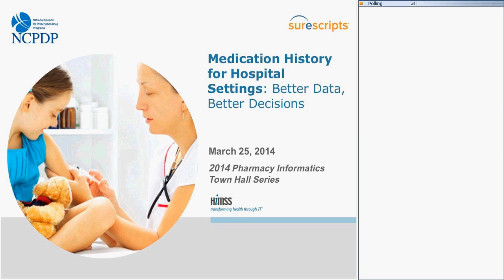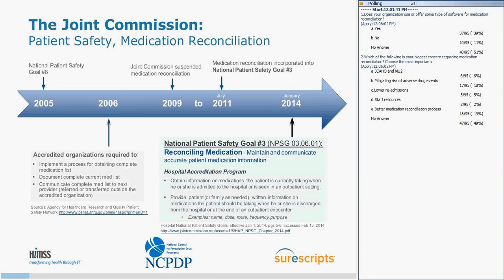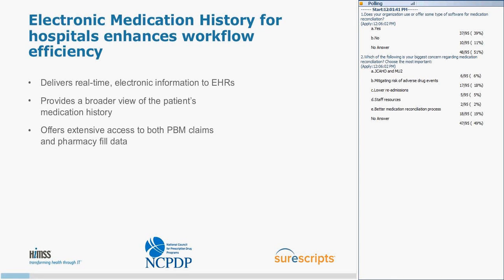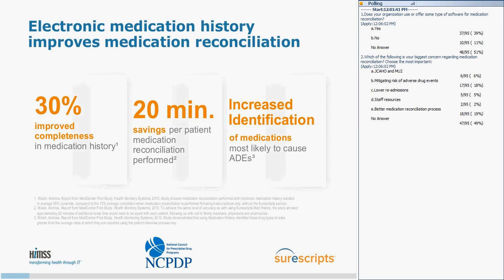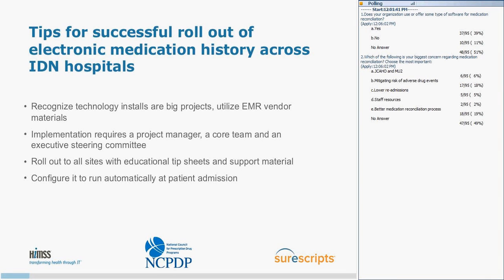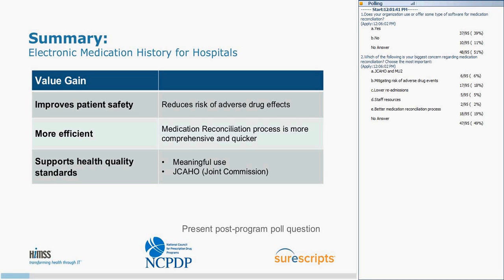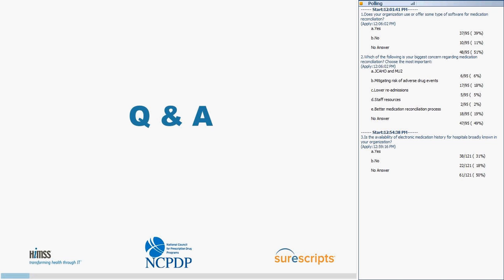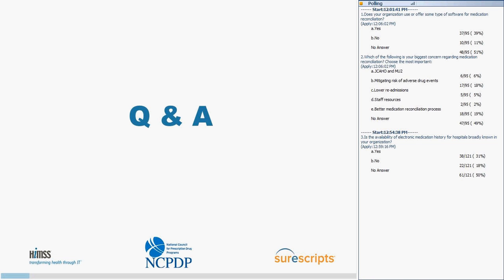Webinar Recording: Medication History for Hospital and Emergency Room Settings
In this Pharmacy Informatics Town Hall Series webinar hosted by HIMSS and NCPDP, Ken Majkowski, PharmD, of Surescripts, Lee Mork, MBA, MS, RPh, of Allina Health, and Shelly Spiro, RPh, FASCP of the Pharmacy HIT Collaborative discuss the benefits of electronic medication history services for hospitals and emergency room settings. Gathering good medication history is essential for effect management of patient safety with reconciliation across transitions of care.  More comprehensive data, electronically available through EHRs can make a positive difference.  Original air date: March 25, 2014. To learn more about Surescripts Medication History service